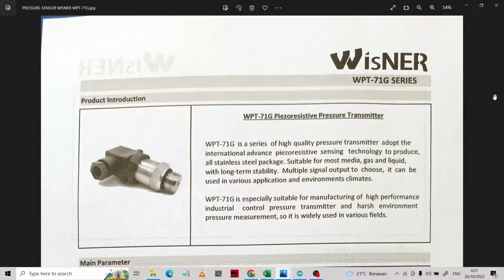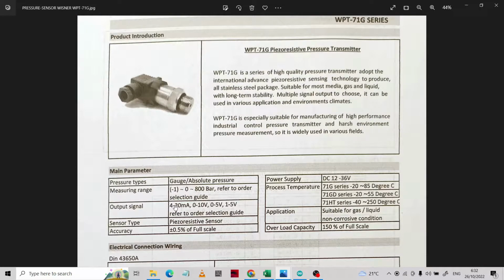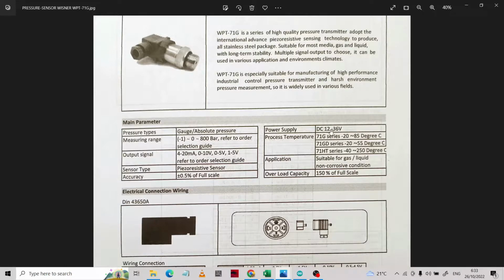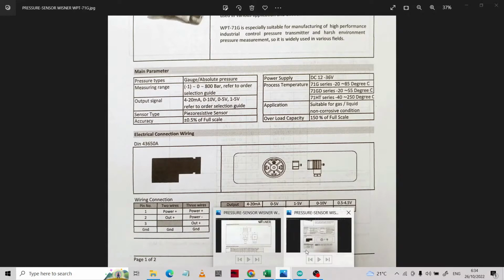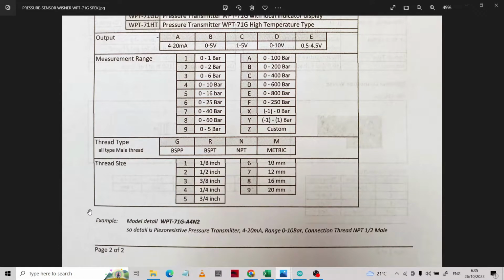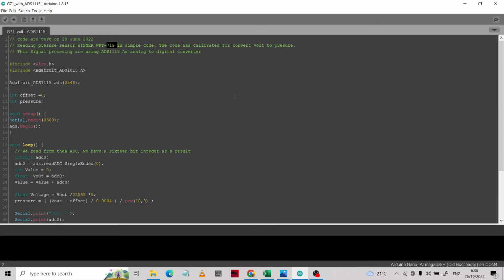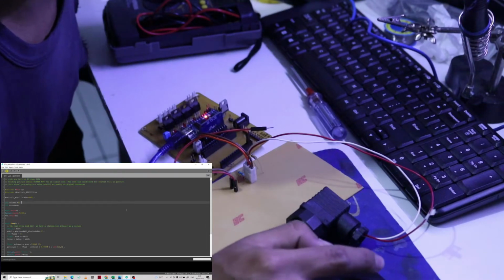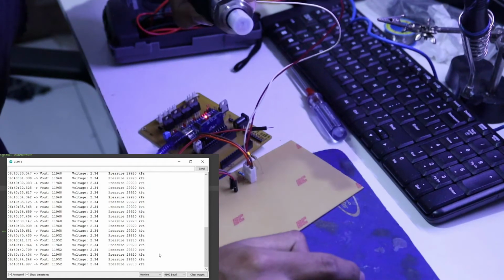PRESSURE TRANSDUCER SENSOR - 2 WIRE: HOW TO USE PRESSURE SENSOR WPT-71G-A1G4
WPT-71G is a series of high quality pressure transmitter adopt the international advance piezo resistive sensing technology to produce, all stainless steel package. Suitable for most media, gas, and liquid, with long-term stability. Multiple signal output to choose, it can be used in various application and environment climate. WPT-71G is especially suitable for manufacturing of high performance industrial control pressure transmitter and harsh environment pressure measurement, so it is widely used in various fields.

Here below the documentation and code, you can use for your experiment.